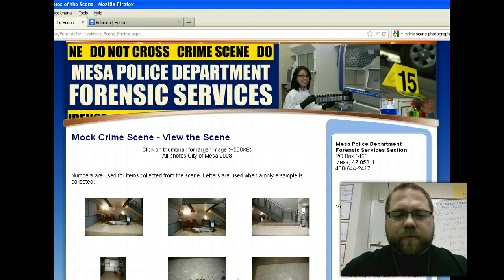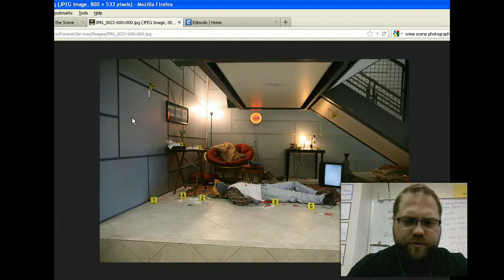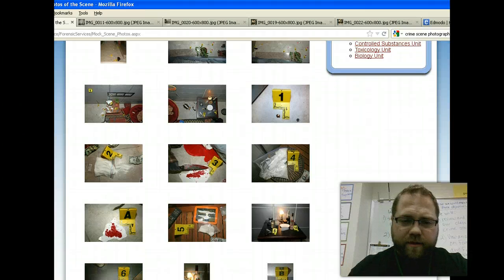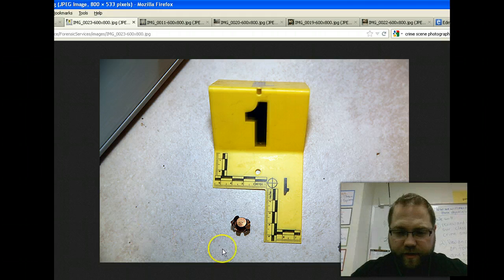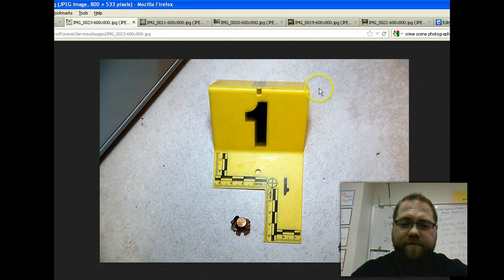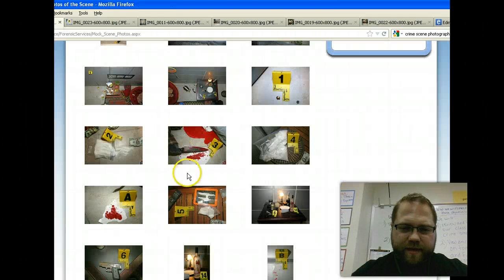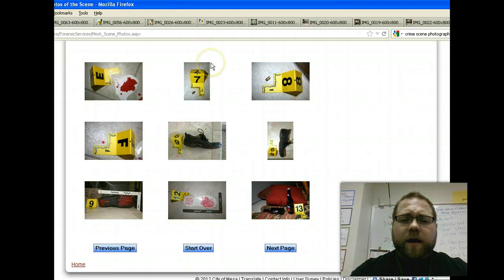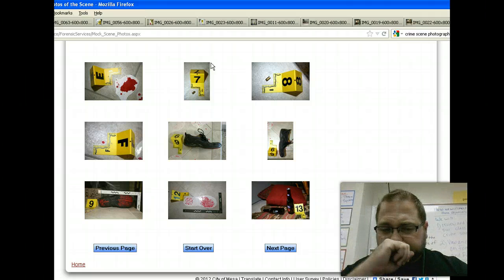Unit 4.3 Crime Scene Photography